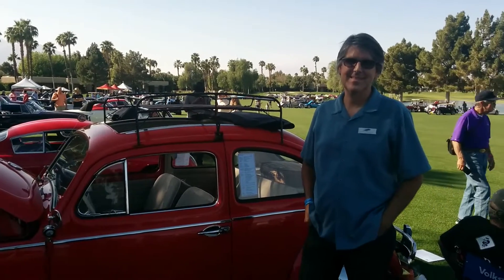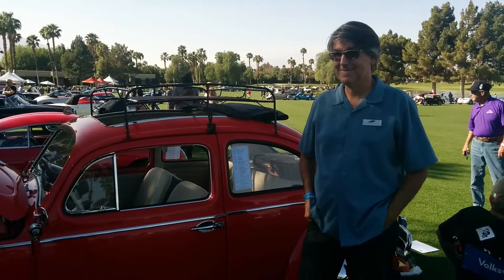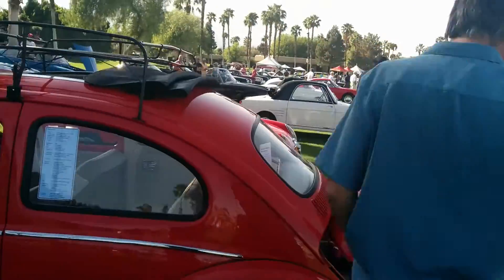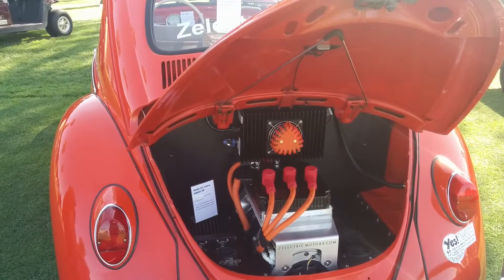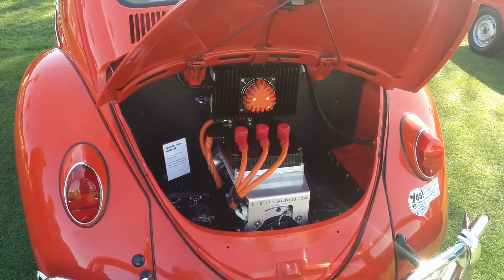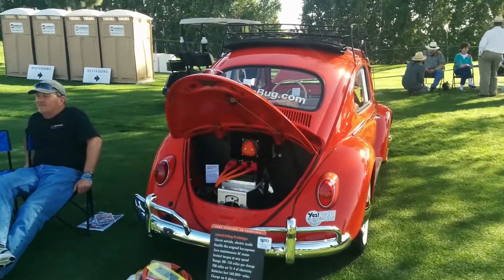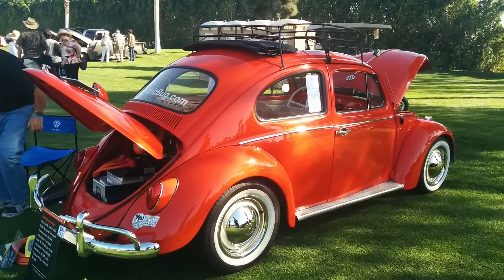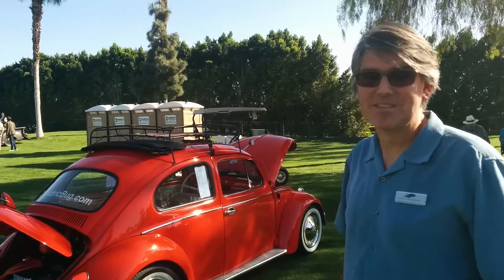01 David Benardo and the Zelectric Motors Electric VW Bug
On site interview with Zelectric Motors David Benardo at the 2014 Desert Classic Concours d'Elegance, talking about his full-electric 1963 Volkswagen Beetle. It combines classic styling with a modern electric drivetrain that can be driven more than 80 miles on a single charge.